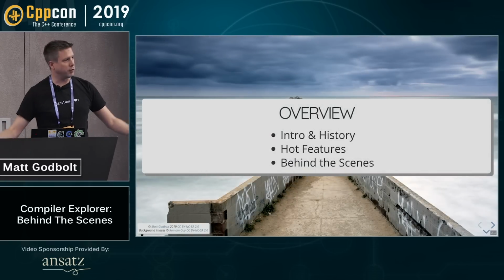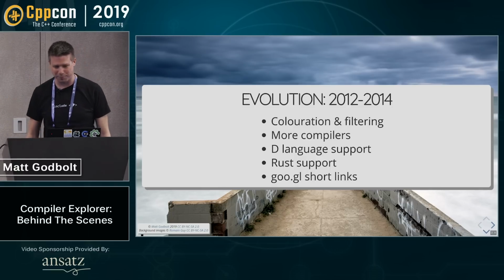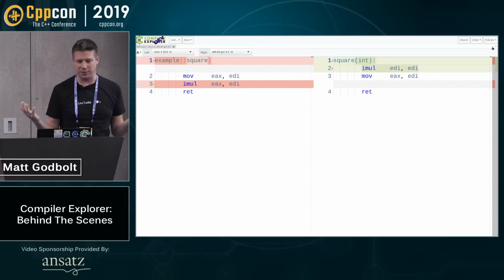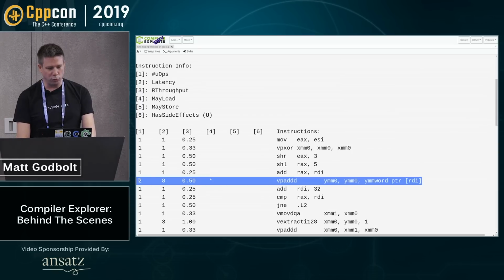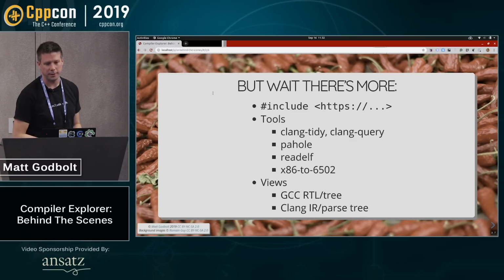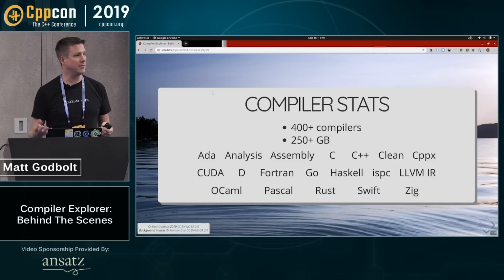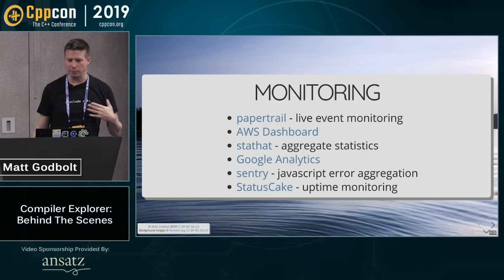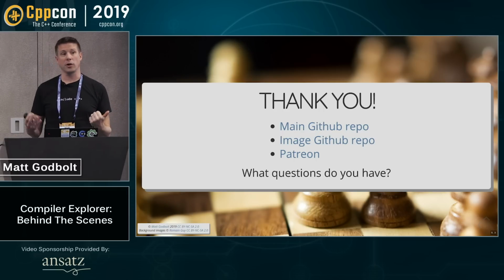CppCon 2019: Matt Godbolt “Compiler Explorer: Behind The Scenes”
In the six years that Compiler Explorer has been running it has gone from a hacky bunch of shell and Javascript code running on a basement server, serving tens of requests a week to a slightly less hacky bunch of shell and Javascript code scaling out to many computers in the cloud handling tens of thousands of requests a day.

In this talk, Matt will explain the journey Compiler Explorer has been on, how it has changed over the years, and how it works now. Along the way Matt will show some of his favourite compiler optimisations discovered while using the site, some little-known Compiler Explorer features, and the future direction of the site.

Attendees should be aware there's not very much C++ content in this talk: it's mostly DevOps and blood, sweat and tears of a low-level C++ programmer trying to hack together a website, and discovering an amazing community along the way.
Matt Godbolt
Aquatic Capital Management, LLC
Development Engineer
Greater Chicago Area

Matt Godbolt is the creator of the Compiler Explorer website. He is passionate about writing efficient code. He has previously worked at a trading firm, on mobile apps at Google, run his own C++ tools company and spent more than a decade making console games. When he's not hacking on Compiler Explorer, Matt enjoys writing emulators for old 8-bit computer hardware.